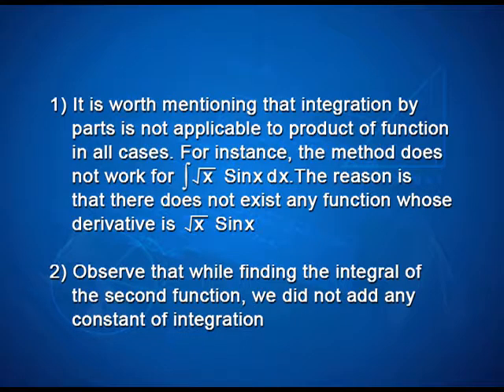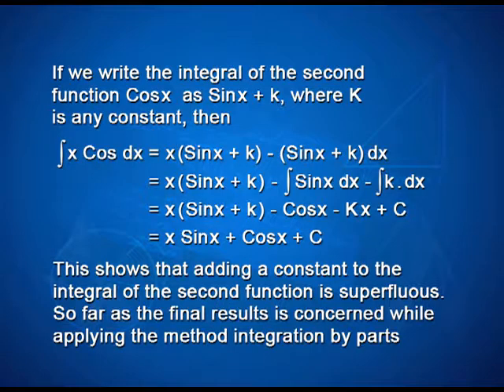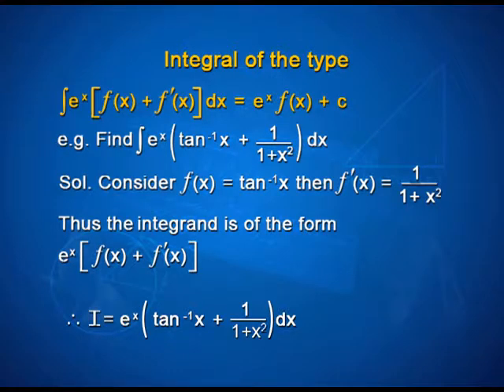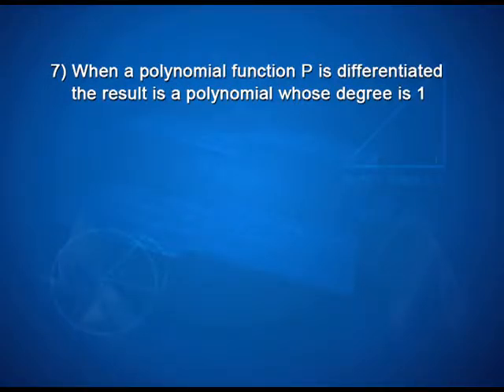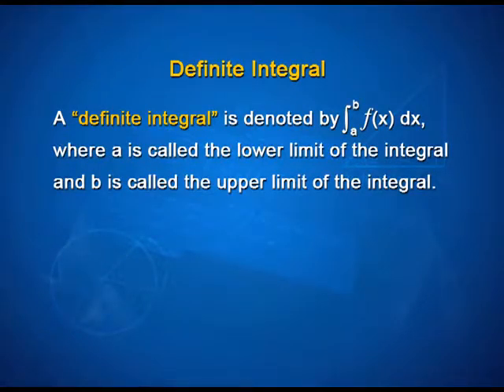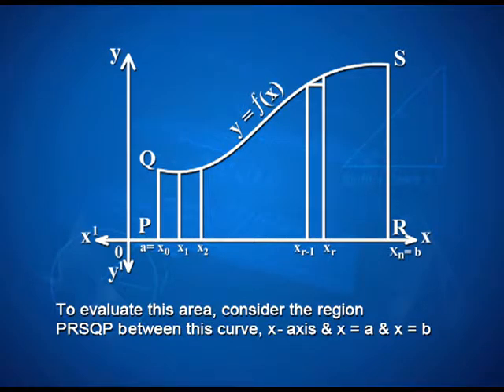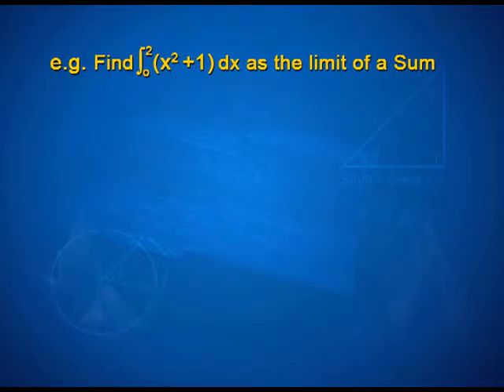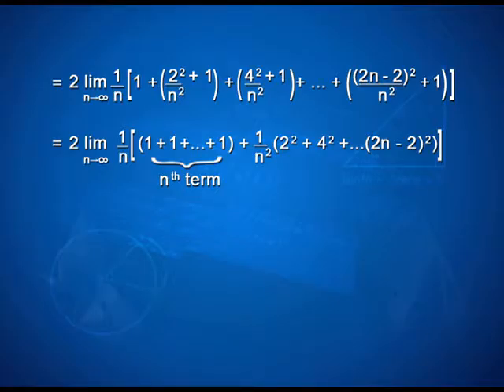Definite Integrals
Episode 04 of the video lectures on chapter 07 of the Mathematics textbook for class 12; covers definite integrals, definite integral as a limit of a sum